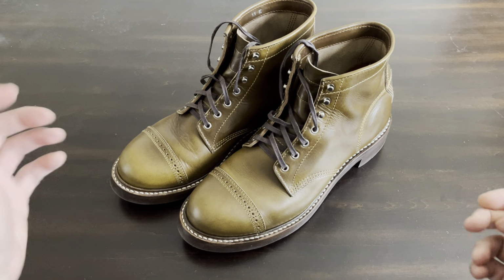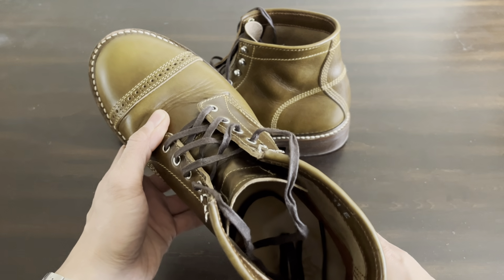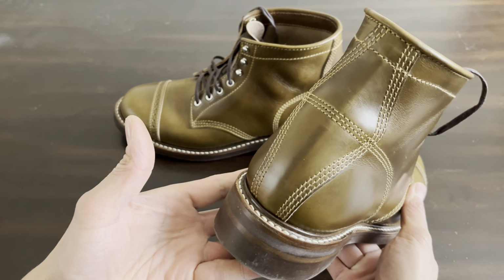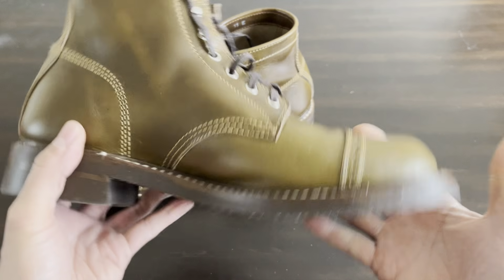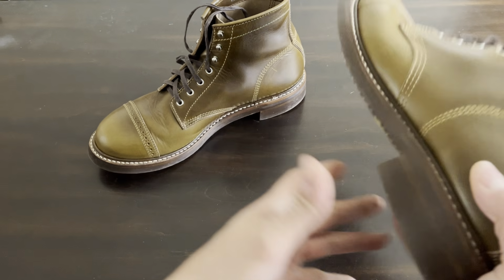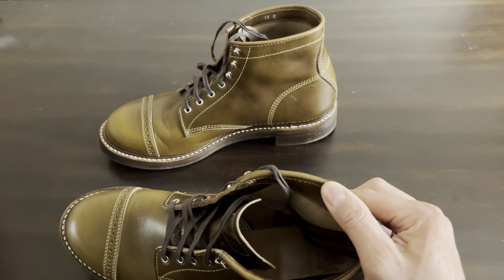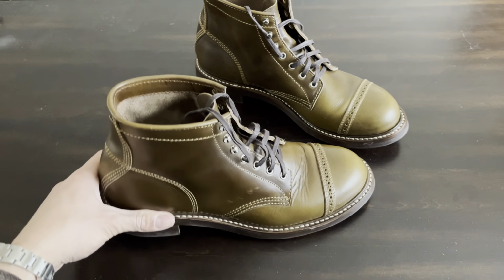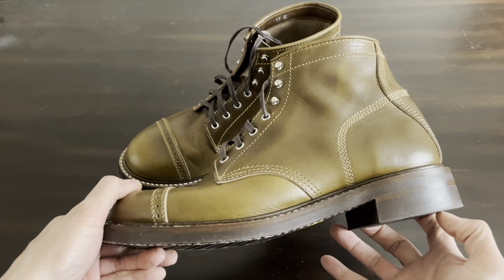John Lofgren Combat Boots. Olive CXL.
Review of a pair of combat boots from John Lofgren in Olive CXL.